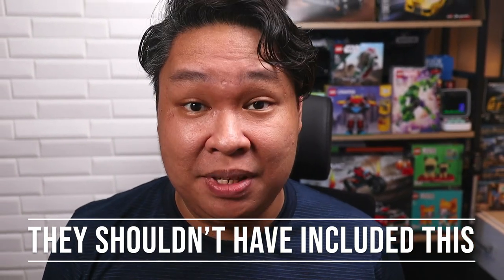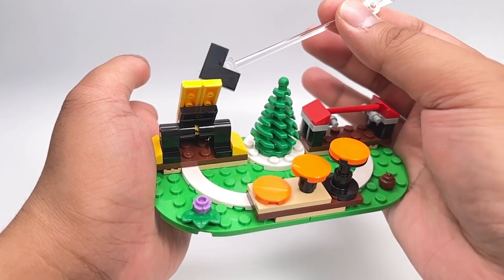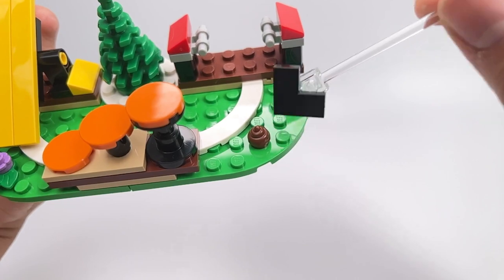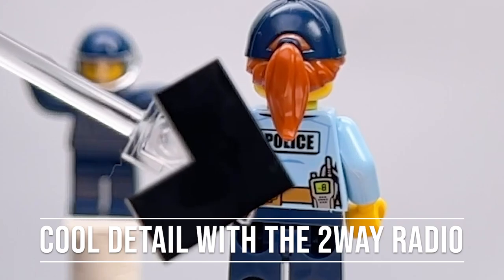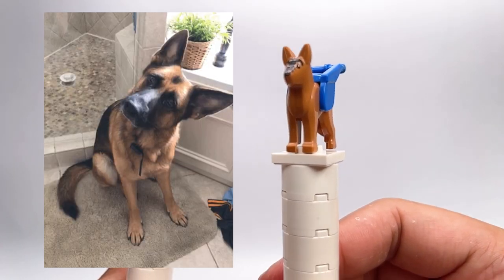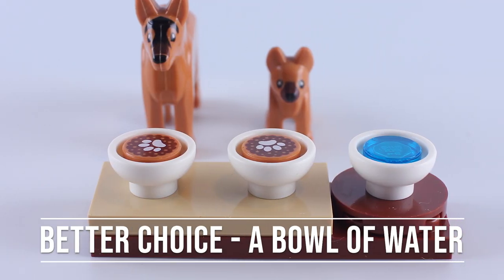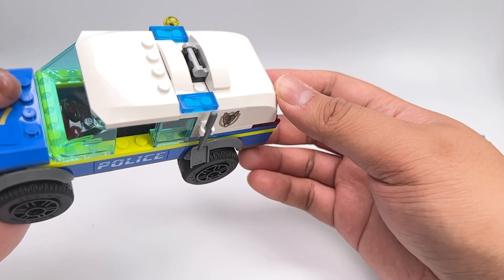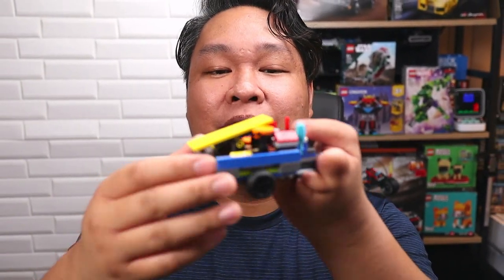Something is seriously wrong here... LEGO CITY Mobile Police Dog Training REVIEW 60369